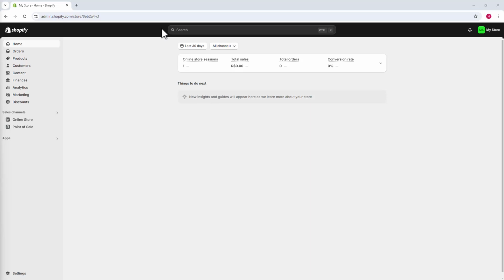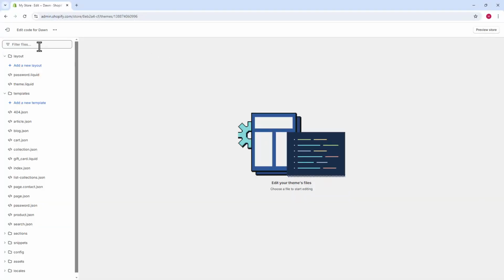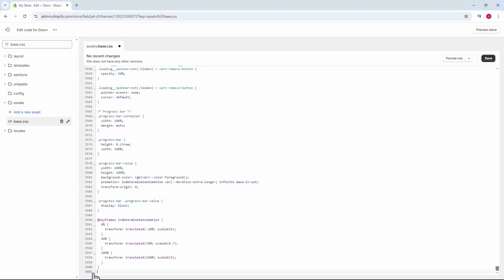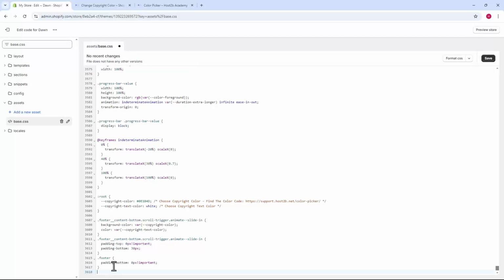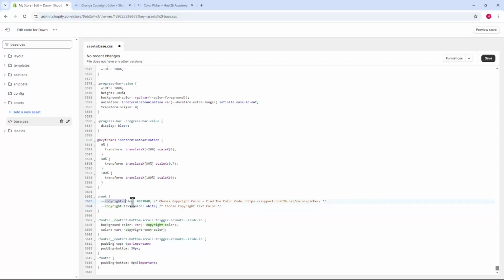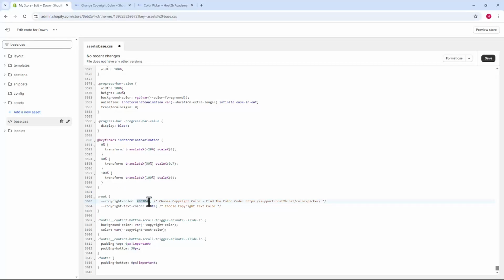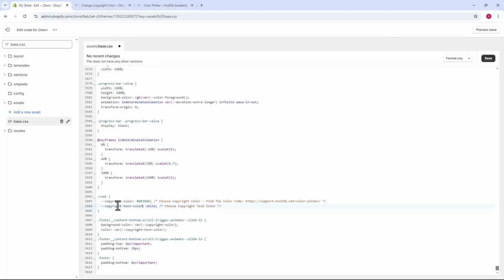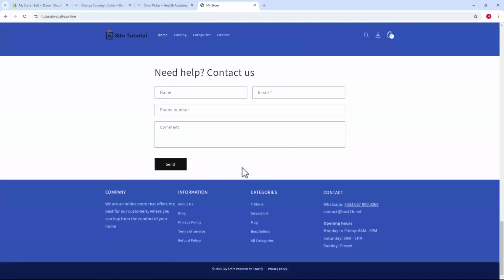How To Change Copyright Color in Shopify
Learn How To Change Copyright Color in Shopify easily and in just a few minutes